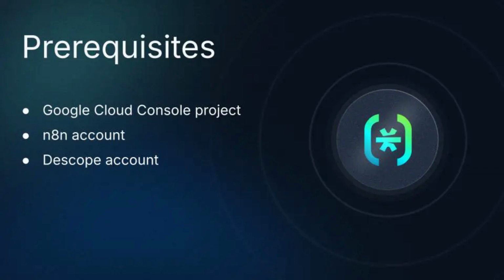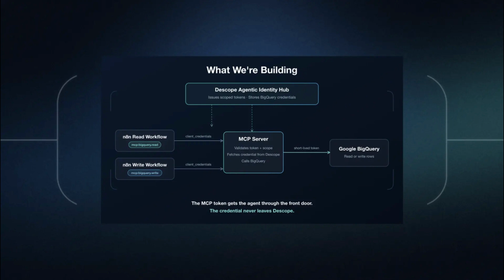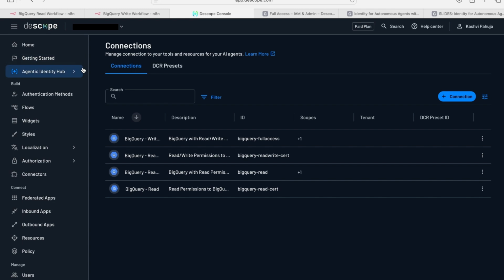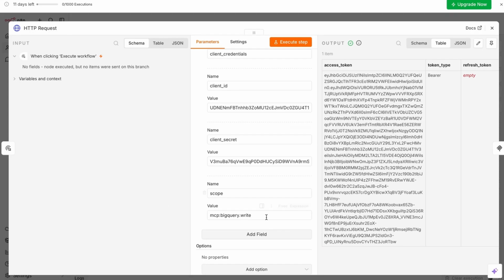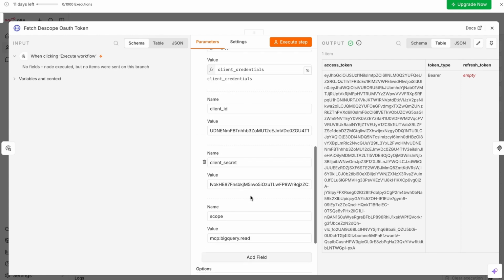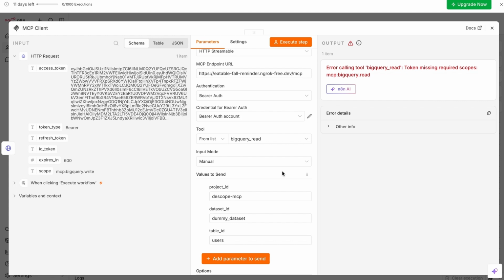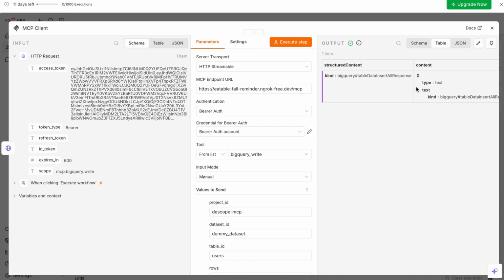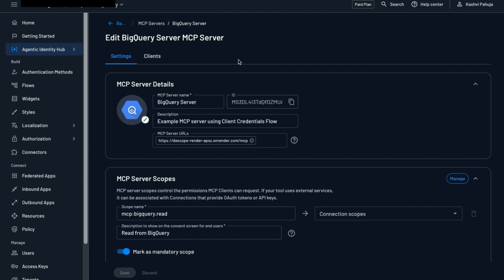Identity-Aware Autonomous Agents With n8n, Descope & BigQuery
In this example, we will build a FastMCP server that talks to BigQuery and point the n8n workflows at it. The server authenticates its callers with Descope, enforces tool-level scopes, and fetches the BigQuery service account credential from Descope at call time. The agents never hold that credential, and the tools are defined once.

0:00 Intro
0:44 What we're building
1:38 Setting up Descope
2:55 n8n workflow overview
5:05 End-to-end walkthrough
6:24 Conclusion